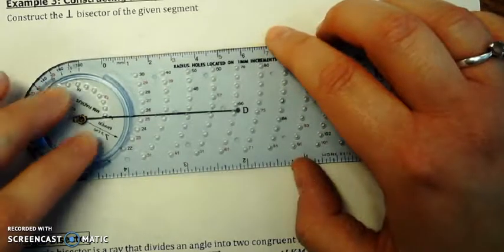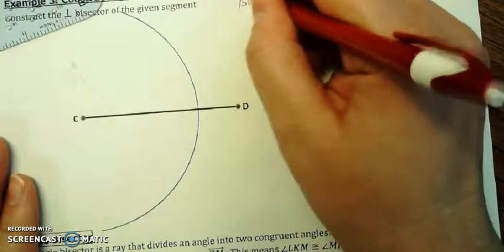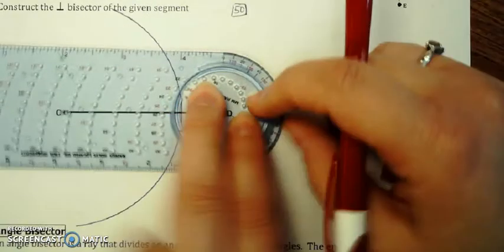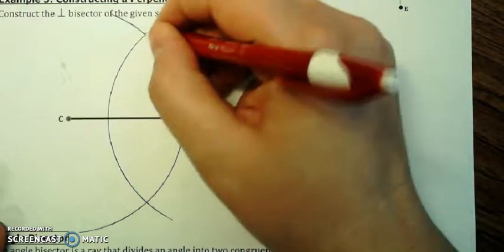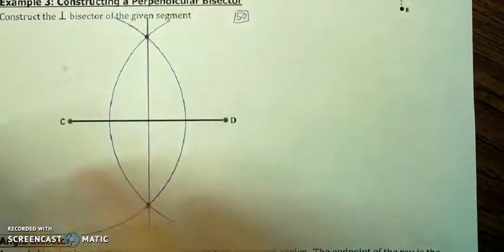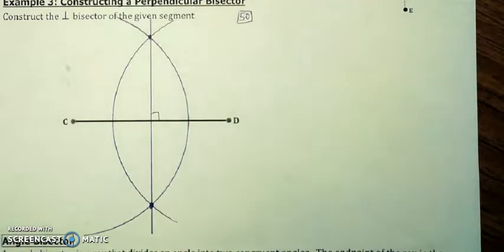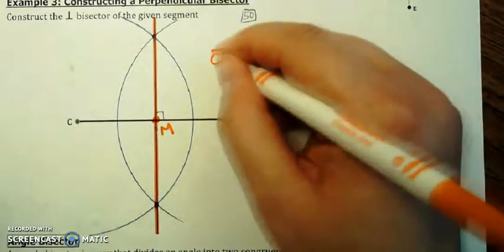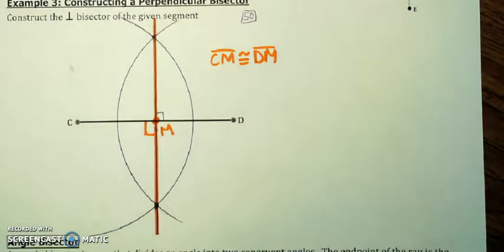Construct Perpendicular Bisector